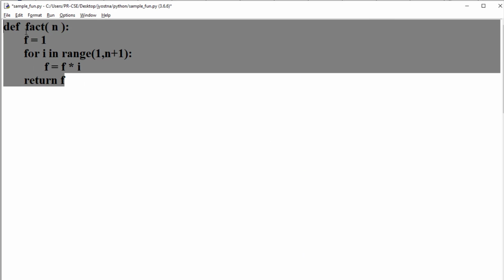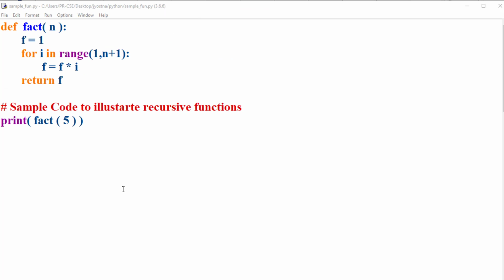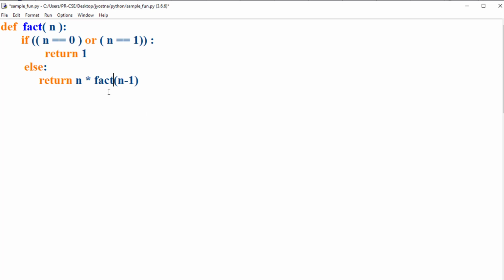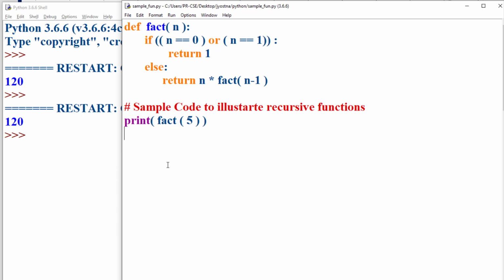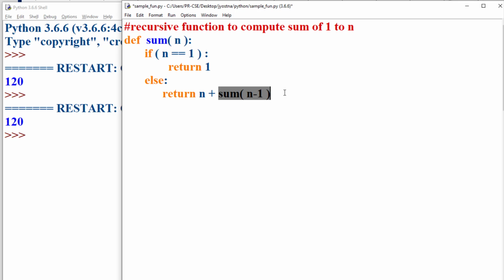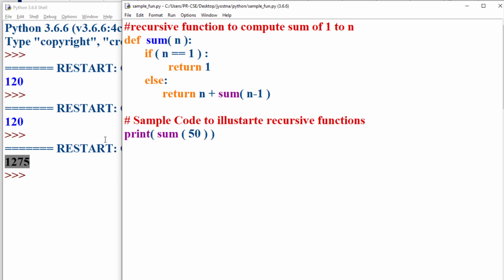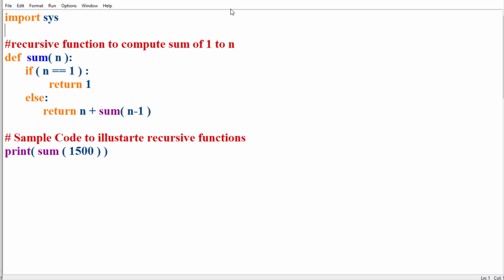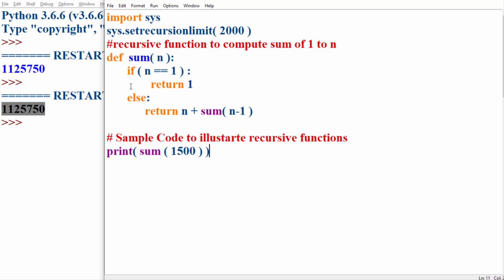Recursive Functions in Python